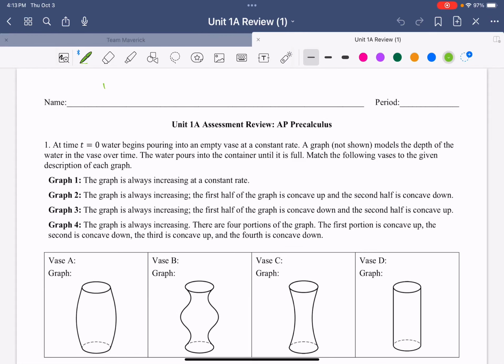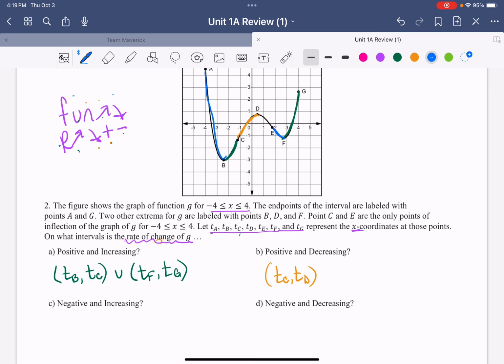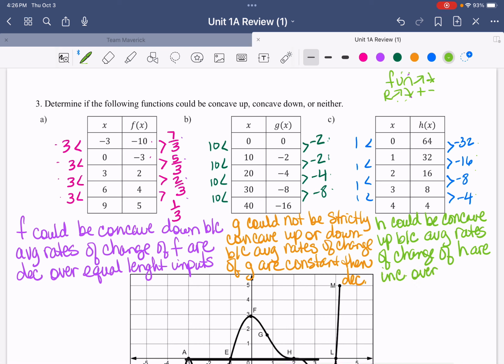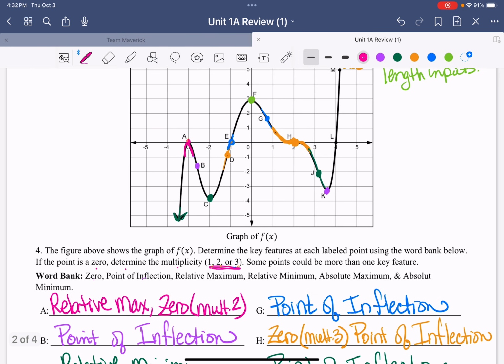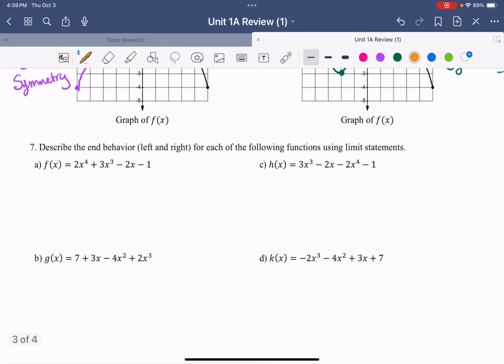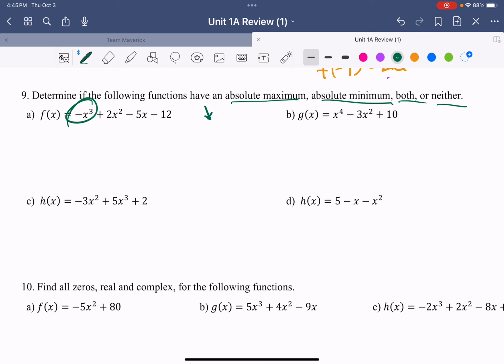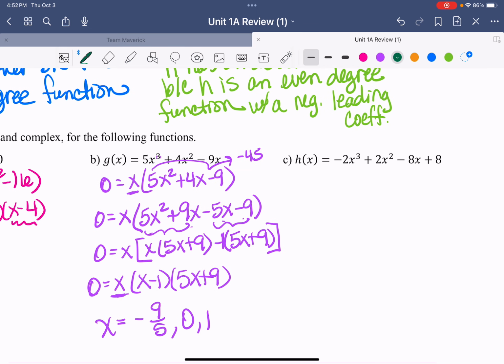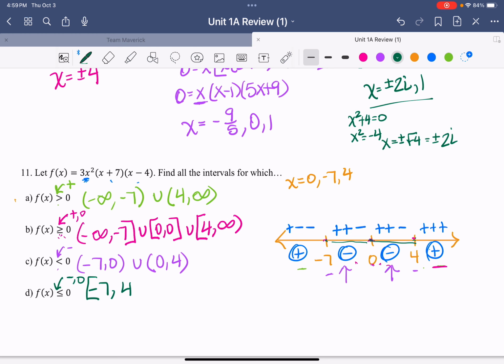Unit 1A Review APPC2425